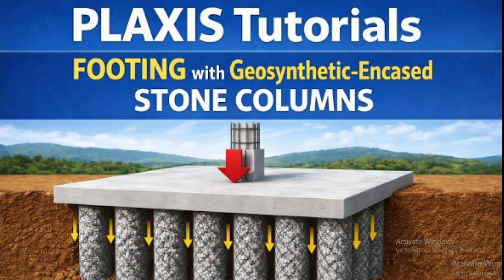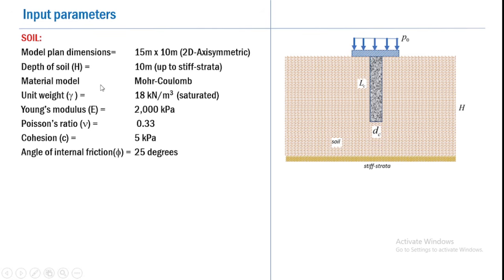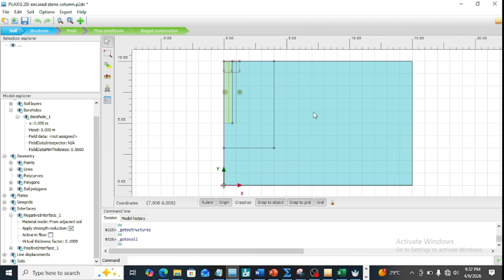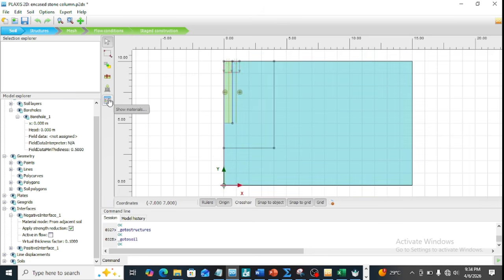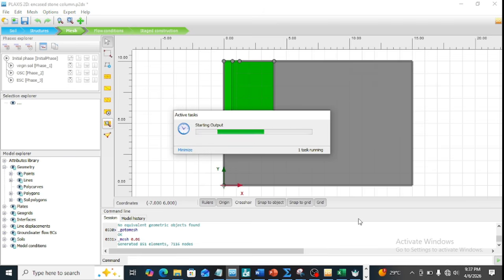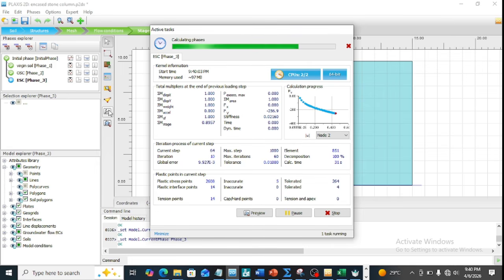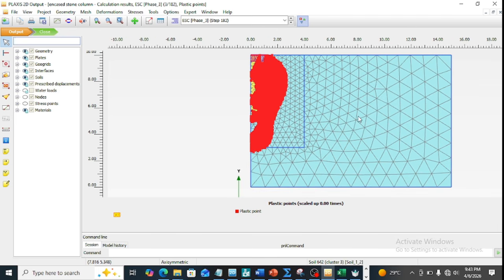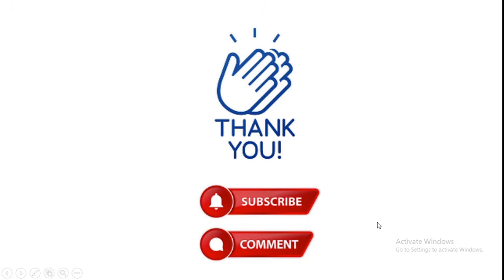PLAXIS tutorial for the response of a footing supported on GEOSYNTHETIC-ENCASED STONE COLUMN.